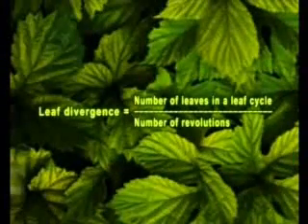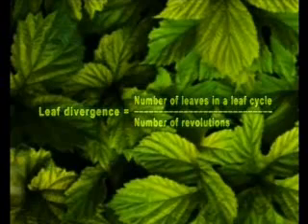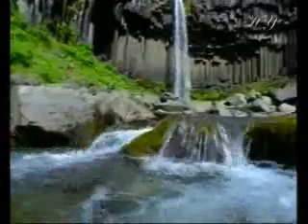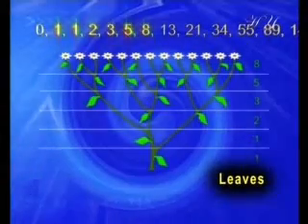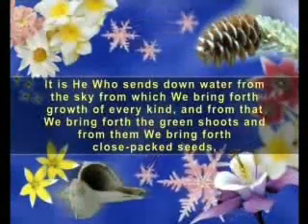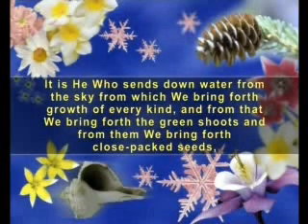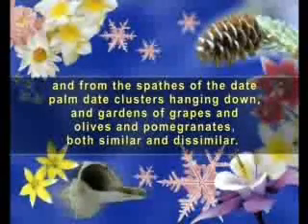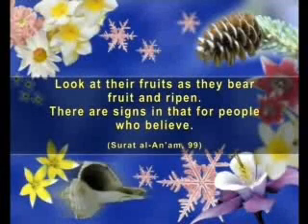The Golden Ratio in us and our world (God's signature) 3 of 4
Scientific Miracles revealed by your Creator in the Qur'an 1400 years ago, please watch all these short videos: